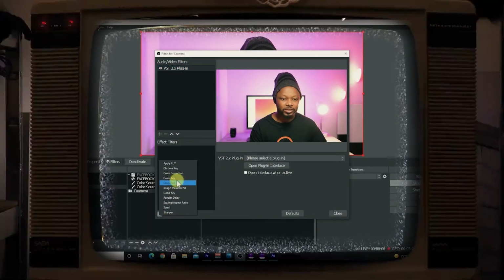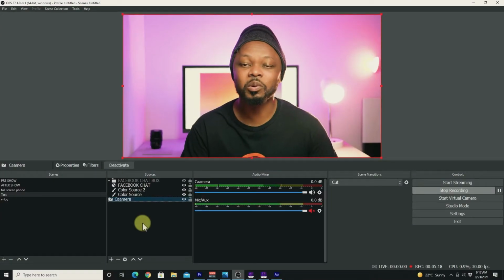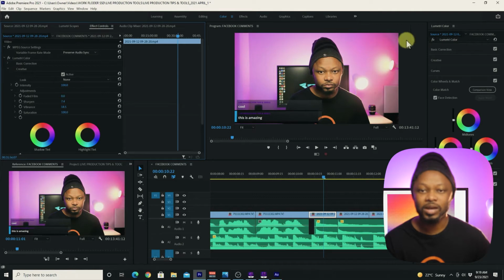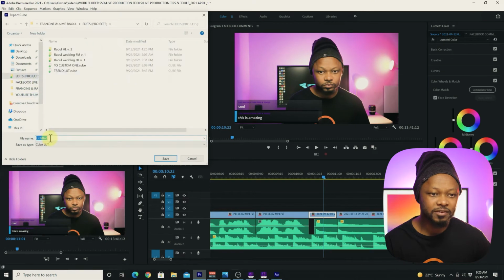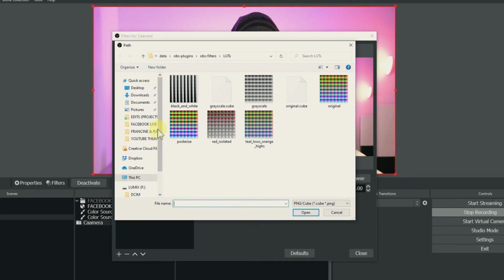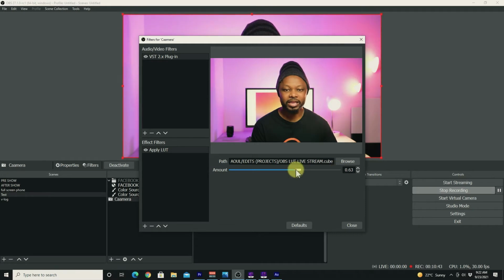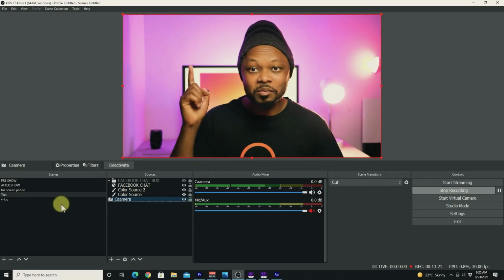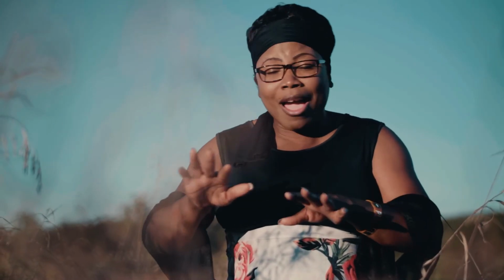Cinematic Live Streams in OBS with CUSTOM LUTS | PREMIERE Pro (.cube) | No more PNG stills..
Learn how to use OBS Custom LUTs of color grade, color correction n OBS, using custom LUTS created in Premiere Pro as .cube files. No need to copy the PNG stills in OBS filters anymore.
This works really well and its easy and fast.